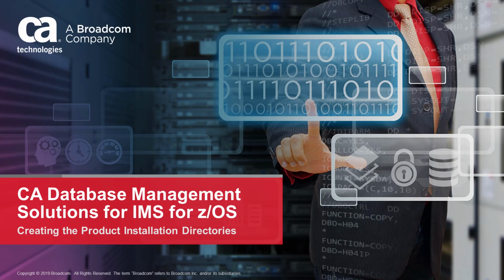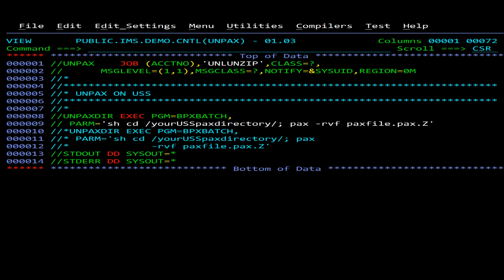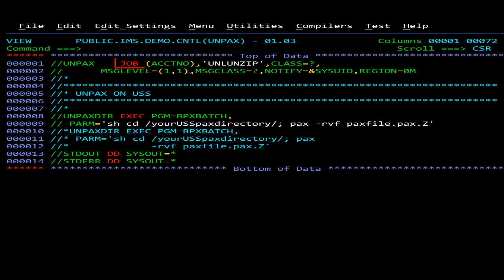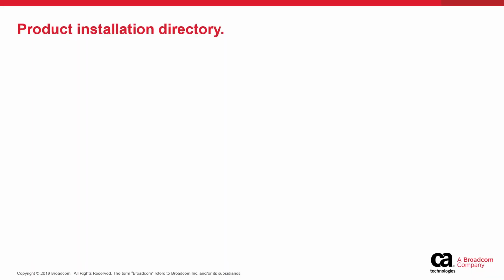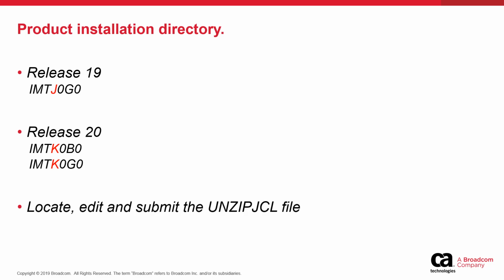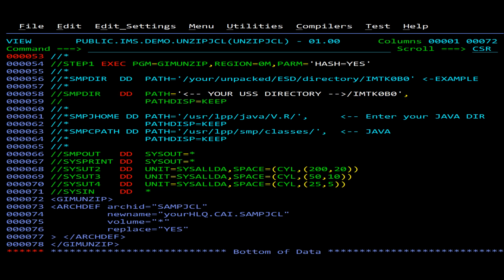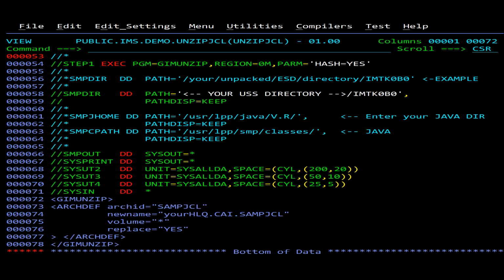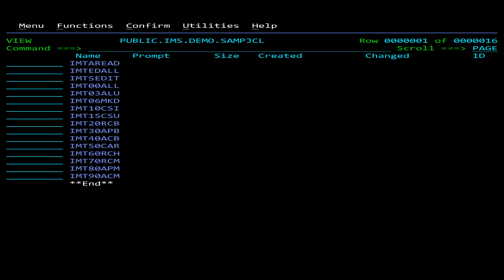CA Database Management Solutions for IMS for z/OS: Creating Product Directories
This is the second of three videos in this playlist that will demonstrate the key steps to install the CA Database Management Solutions for IMS for z/OS.